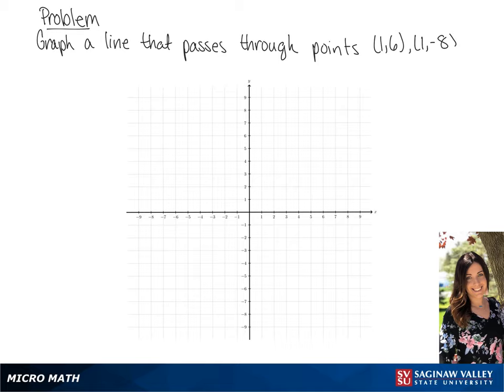Line: Graph the line through (1,6) and (1,-8)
Tiala from SVSU Micro Math helps you graph a vertical line.